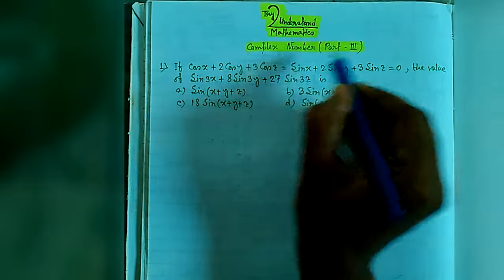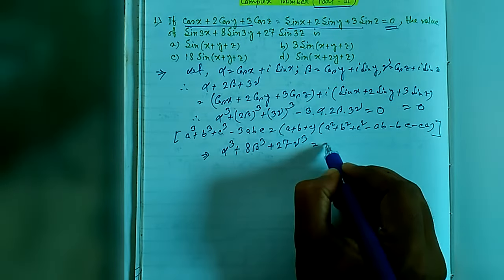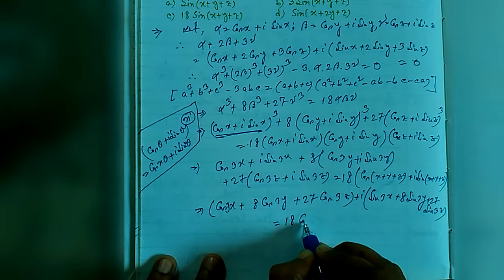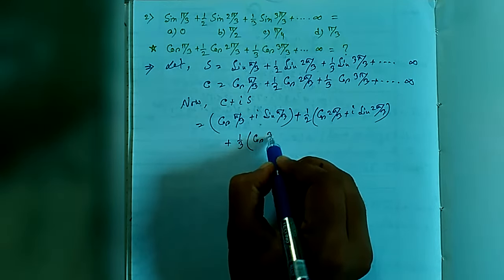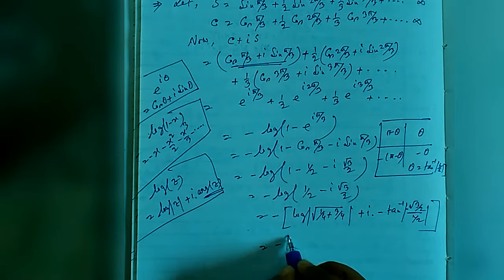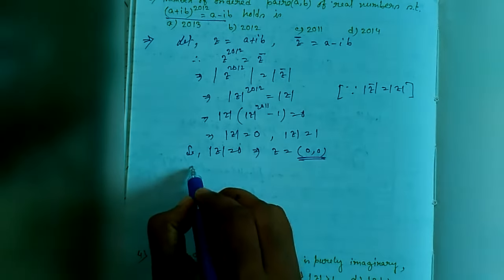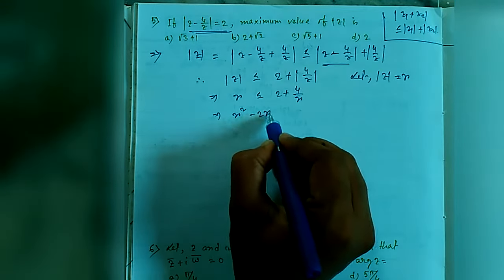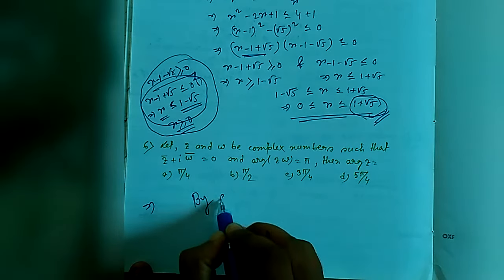COMPLEX NUMBER MCQ FOR JOINT/ IIT EXAM PART III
THIS VIDEO IS FOR JOINT IIT EXAM BASED. SO THIS VIDEO IS VERY HELPFUL FOR JOINT IIT EXAM STUDENT. THIS ALSO CAN CLEAR MANY CONCEPT ON COMPLEX NUMBER MCQ FOR CLASS XI-XII STUDENTS..